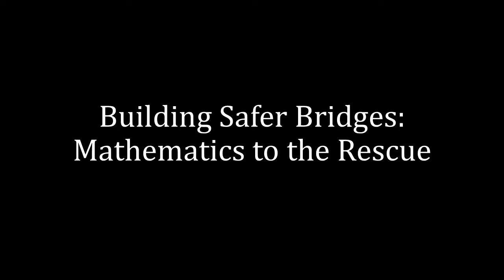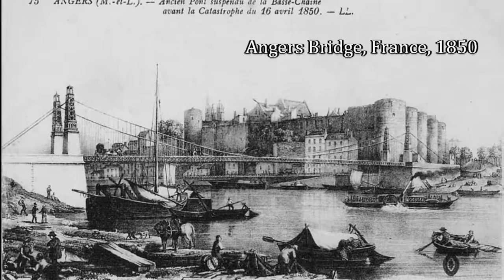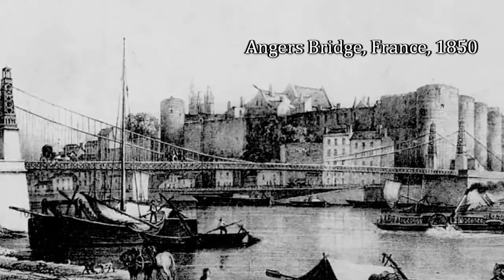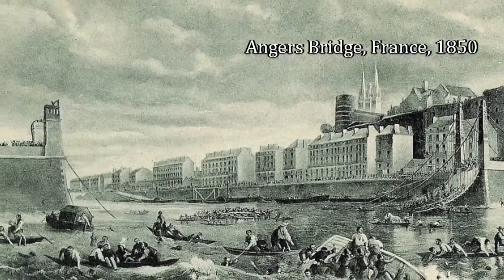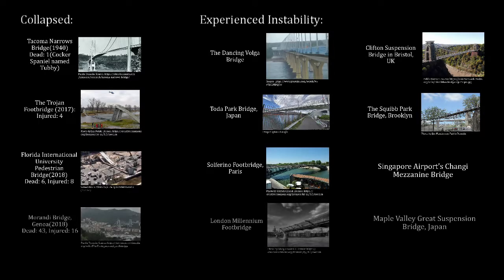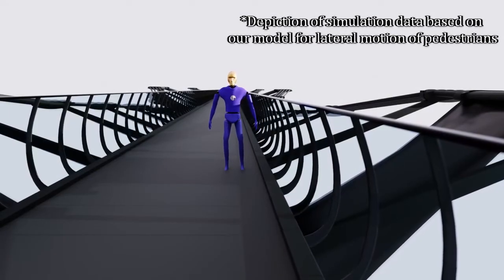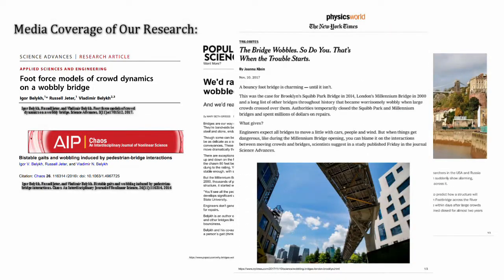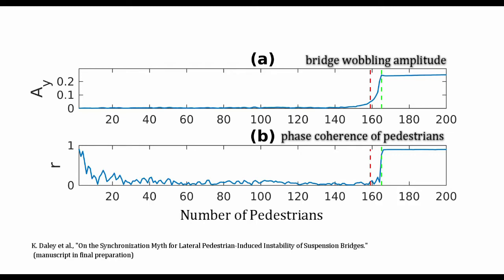Building Safer Bridges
Georgia State University researchers are developing mathematical models of human walking to be used as “crash test dummies” to improve the safety of pedestrian bridges.

This is our submission entry to the NSF "We Are Mathematics" competition. (wearemathematics2019.skild.com)